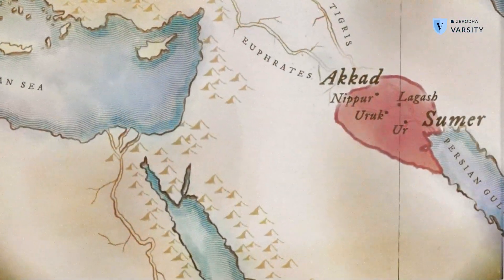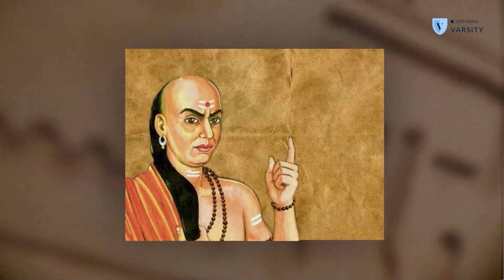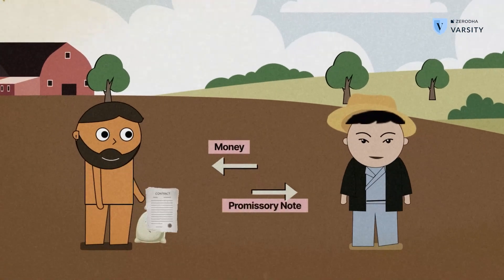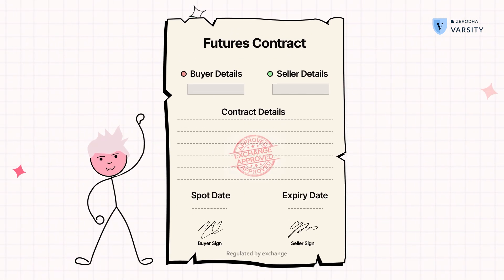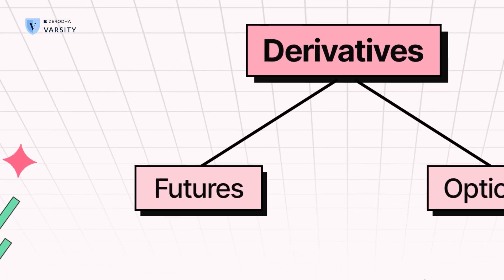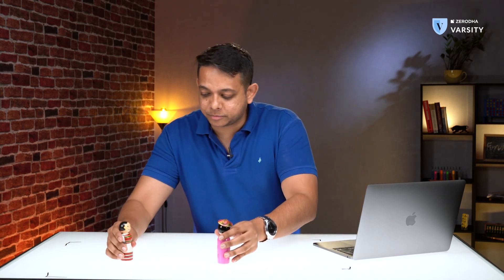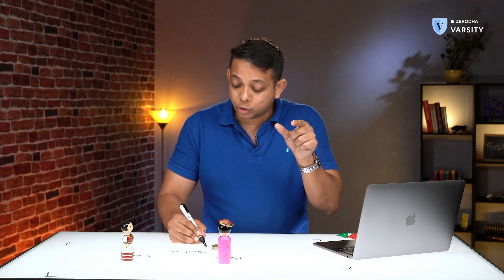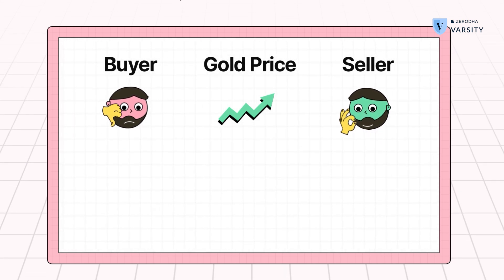1. Introduction to forwards market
Before there were futures, there were "forwards." Forward contracts were essentially the predecessors to futures contracts. Before we try to talk about futures contracts and how they work, it would be best to understand a little bit about forwards.